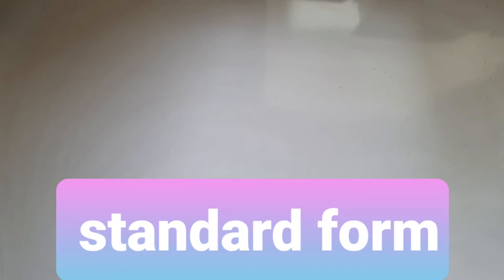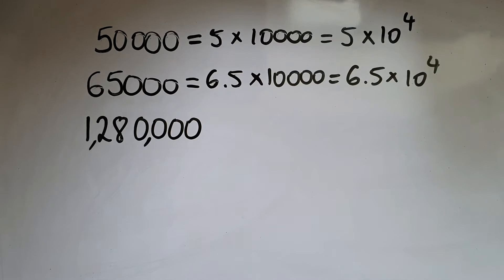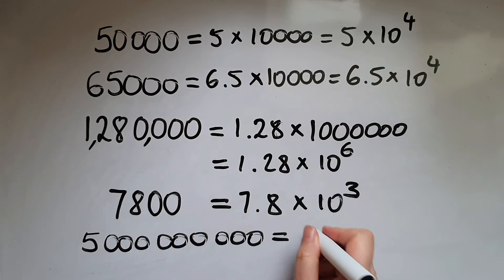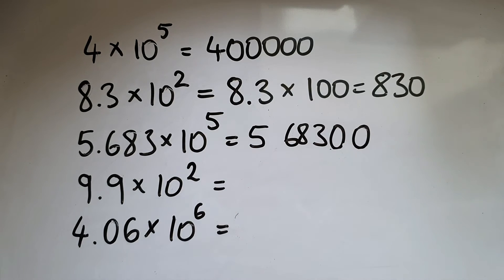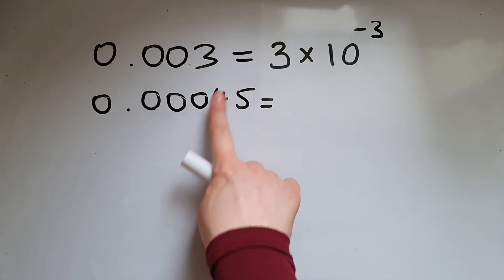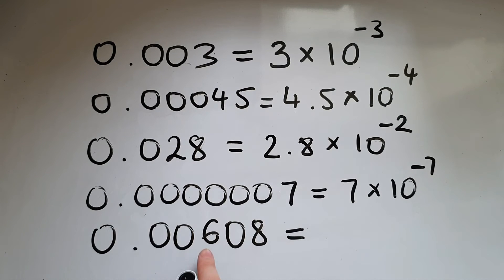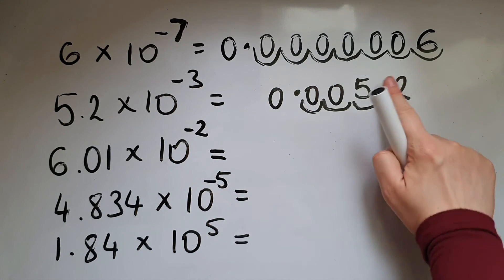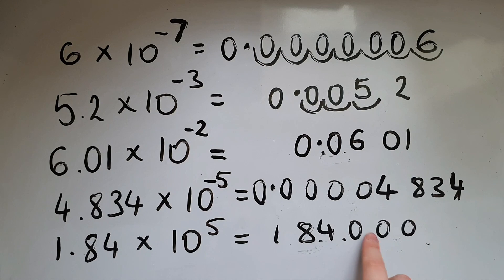Standard Form. GCSE Maths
Standard form/scientific notation, GCSE and Functional Skills Maths Level 2.